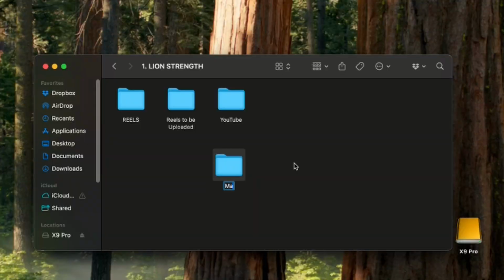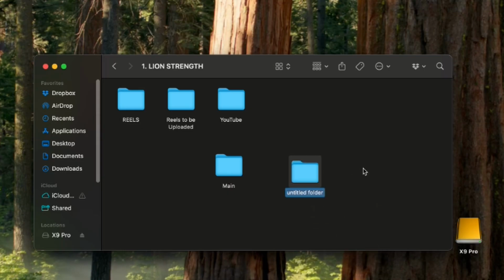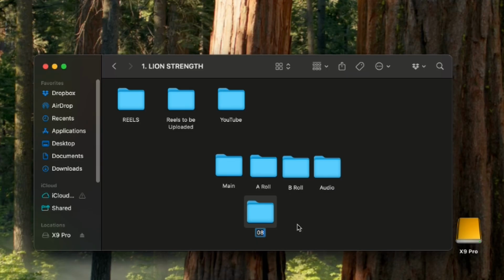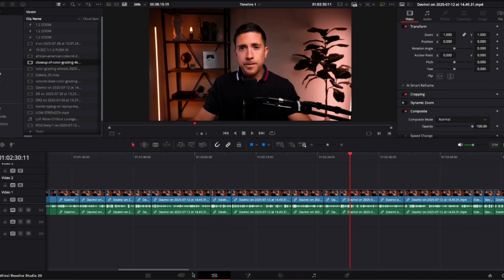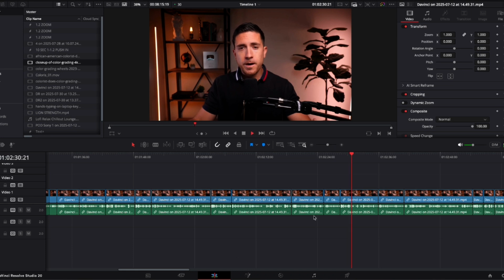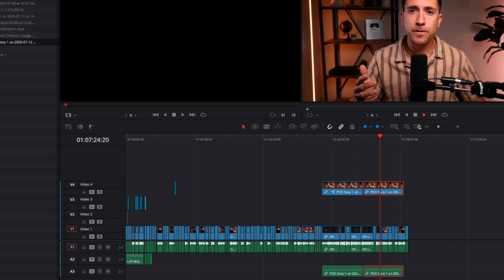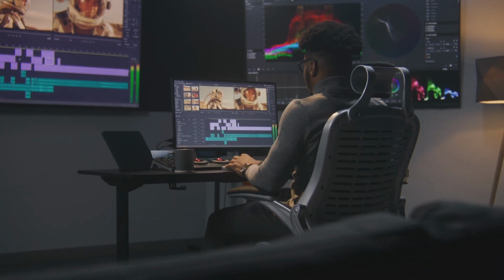DaVinci Resolve: Beginner's Guide to Video Editing (Start to Finish)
DaVinci Resolve Tutorial for Beginners: Complete Video Editing Guide (2025)
Learn how to edit videos in DaVinci Resolve from start to finish! This comprehensive DaVinci Resolve tutorial covers everything beginners need to know about video editing, from project setup to final export. Perfect for YouTube creators, entrepreneurs, and anyone wanting to master free video editing software.

 What You'll Learn:
✅ How to organize your video files before editing
✅ DaVinci Resolve project setup and media import
✅ Essential video trimming and cutting techniques
✅ Adding B-roll footage and stock video
✅ Creating professional titles and text overlays

📚 Timestamps:
00:00 - Introduction to DaVinci Resolve editing
02:15 - Step 1: File organization and folder structure
04:30 - Step 2: Project setup and media import
07:45 - Step 3: Trimming techniques and editing workflow
12:20 - Step 4: Adding B-roll and visual enhancements
16:10 - Step 5: Text, titles, and callouts
19:45 - Bonus: Final review and export settings
22:30 - Next steps and resources

🛠️ Recommended Tools & Resources:
Samsung T7 SSD for fast external editing
B-roll footage: Envato Elements
DaVinci Resolve